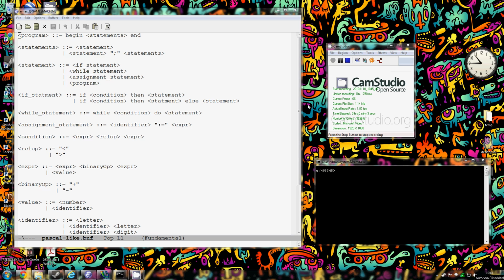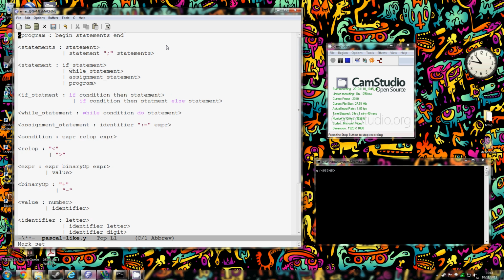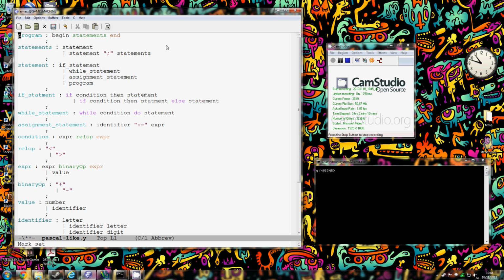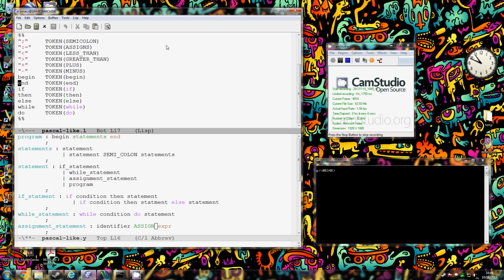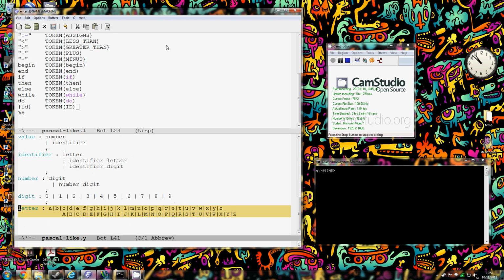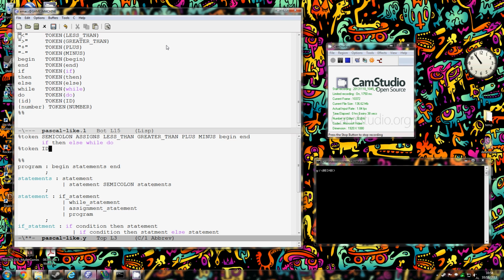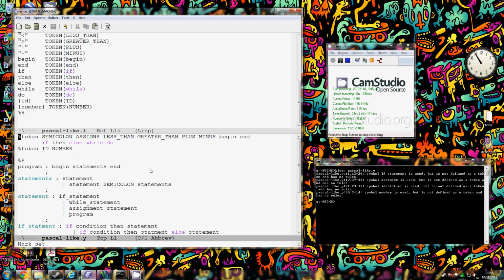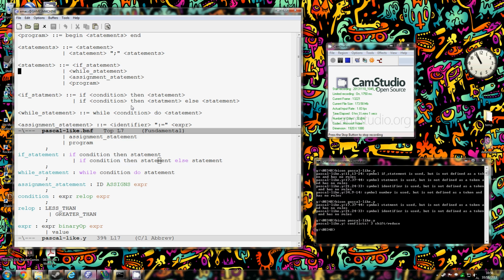From BNF to a Bison parser tutorial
This shows converting a BNF grammar into a file for input into bison to make a parser. It uses a pascal-like language grammar.

This video supports students attending the University of Hull module 08348 labs.